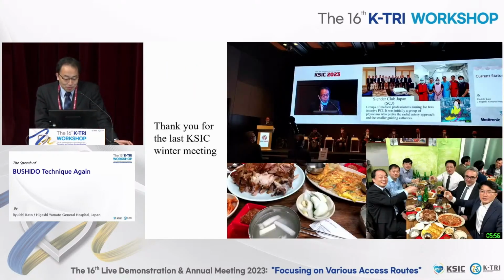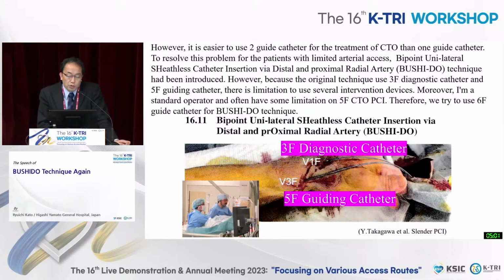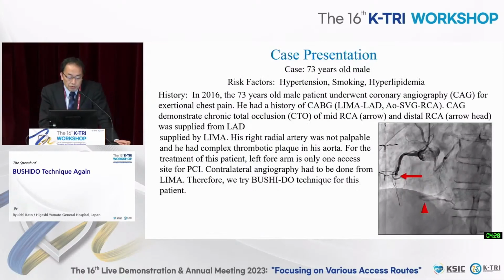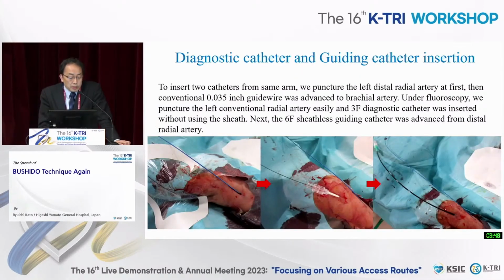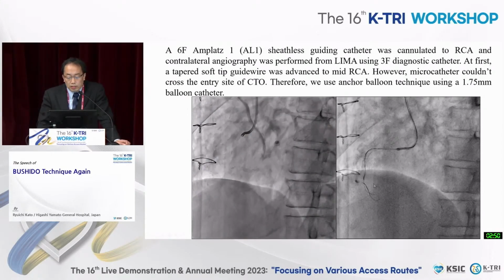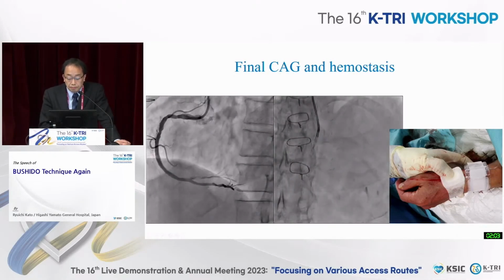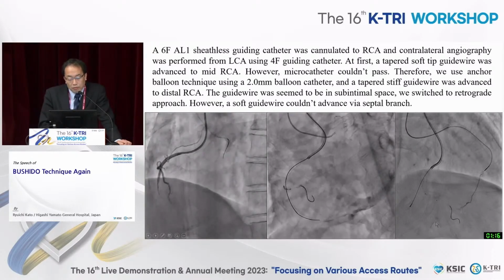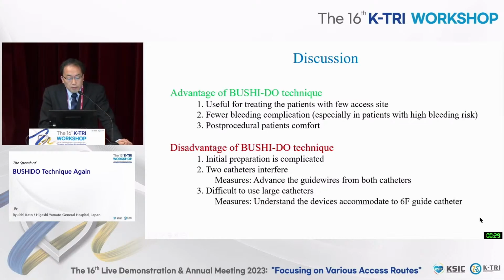BSUHIDO Technipue Again_Ryuichi Kato_Higashi Yamato General Hospital. Japan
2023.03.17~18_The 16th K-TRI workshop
Case
BSUHIDO Technipue Again
Ryuichi Kato_Higashi Yamato General Hospital. Japan